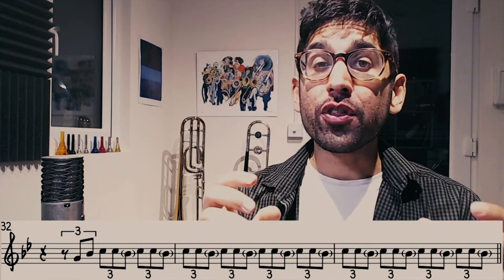Introduction to Improvising | Vij Prakash (Part 5)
𝐍𝐘𝐉𝐎 𝐕𝐢𝐫𝐭𝐮𝐚𝐥 𝐀𝐜𝐚𝐝𝐞𝐦𝐲 | 𝐈𝐧𝐭𝐫𝐨𝐝𝐮𝐜𝐭𝐢𝐨𝐧 𝐭𝐨 𝐈𝐦𝐩𝐫𝐨𝐯𝐢𝐬𝐢𝐧𝐠 (𝐏𝐚𝐫𝐭 𝟓)

Jazz educator and trombonist, Vij Prakash, uses Harry "Sweets" Edison's "Centerpiece", taken from the album "Sweetenings" recorded in 1958 and originally released on the Roulette label.

Throughout these workshops, Vij will be looking at the form of the piece; the structure; ways to play the melody; and ways in which you could approach improvising over it.

𝗥𝗲𝘀𝗼𝘂𝗿𝗰𝗲𝘀

For the supporting backing tracks and charts head over the the NYJO website and register now

𝐇𝐚𝐫𝐫𝐲 "𝐒𝐰𝐞𝐞𝐭𝐬" 𝐄𝐝𝐢𝐬𝐨𝐧

Harry "Sweets" Edison was an American jazz trumpeter and a member of the incredibly influential Count Basie Orchestra. His greatest impact was as a Hollywood studio musician, whose muted trumpet can be heard backing singers, most notably Frank Sinatra.

Edison was born in Columbus, Ohio, but spent his early childhood in Louisville, Kentucky where he was introduced to music by an uncle. After moving back to Columbus at the age of twelve, the young Edison began playing the trumpet with local bands.

In 1933, he became a member of the Jeter-Pillars Orchestra in Cleveland. Afterwards, he played with the Mills Blue Rhythm Band and Lucky Millinder. In 1937, he moved to New York and joined the Count Basie Orchestra, where his colleagues included Buck Clayton, Lester Young (who named him "Sweets"), Buddy Tate, Freddie Green, Jo Jones, and other original members of that famous band.

"Sweets" Edison came to prominence as a soloist with the Basie Band and as an occasional composer/arranger for the band. He also appeared in the 1944 film "Jammin' the Blues".

Edison spent thirteen years with Basie until the band was temporarily disbanded in 1950. Edison thereafter pursued a varied career as leader of his own groups, traveling with Jazz at the Philharmonic and freelancing with other orchestras. In the early 1950s, he settled on the West Coast and became a highly sought-after studio musician, making important contributions to recordings by such artists as Billie Holiday, Frank Sinatra, Nat King Cole, Billy Daniels, Margaret Whiting, Bing Crosby and Ella Fitzgerald.

He worked with closely with the arranger Nelson Riddle, who gave Edison a mike that was separate from the rest of the trumpet section. He made use of a Harmon mute to improvise his solos and obbligatos. In 1956, he recorded the first of three albums with Ben Webster.

In the 1960s and 1970s, Edison continued to work in many orchestras on television shows, including Hollywood Palace and The Leslie Uggams Show, specials with Frank Sinatra; prominently featured on the sound track and in the sound track album of the film, "Lady Sings the Blues". From 1973, Edison acted as Musical Director for Redd Foxx on theatre dates, at concerts, and in Las Vegas. He appeared frequently in Europe and Japan until shortly before his death in 1999.

𝐍𝐘𝐉𝐎 𝐕𝐢𝐫𝐭𝐮𝐚𝐥 𝐀𝐜𝐚𝐝𝐞𝐦𝐲

To access the NYJO Minus One material, as well as a whole heap of FREE online resources, simply register here:

𝗡𝗬𝗝𝗢 𝗩𝗜𝗥𝗧𝗨𝗔𝗟 𝗔𝗖𝗔𝗗𝗘𝗠𝗬 𝟮𝟬𝟮𝟏